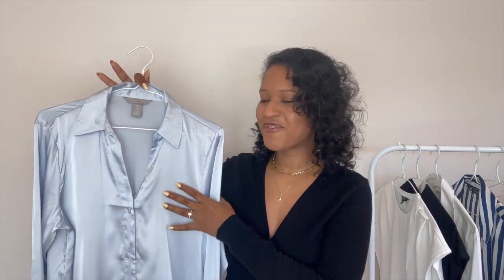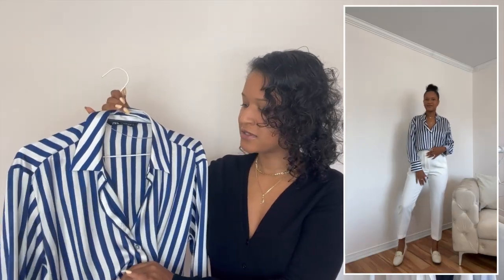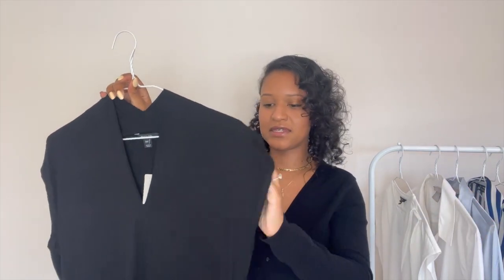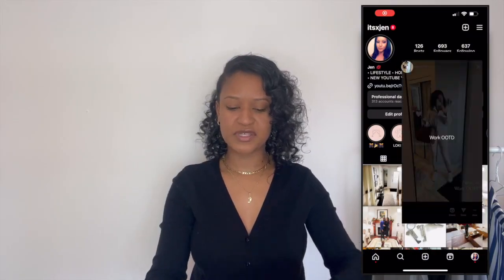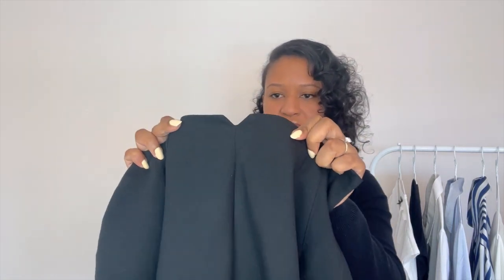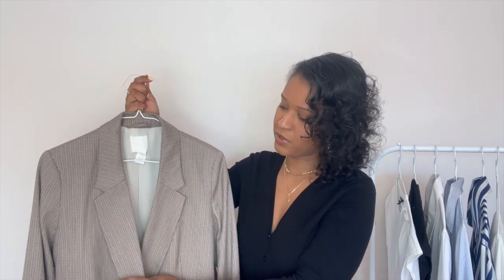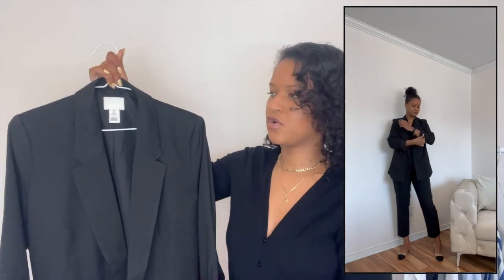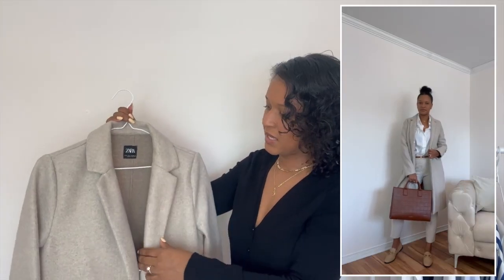SPRING & SUMMER WORKWEAR STAPLES // SPRING 2023 CAPSULE WARDROBE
Hello everyone,

In today's video, I want to share a few workwear items for the spring and summer season.

♡ SOCIAL MEDIA ♡

♡ ITEMS MENTIONED ♡

White Button up: H&M # 0932278 Size L
Blue Blouse: H&M # 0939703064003 Size S
Striped Blouse: Zara # 2197/226 Size M
White T-Shirt: RW&Co # 36282073 Size M
Black T-Shirt: RW&Co # 34980908 Size M
Plaid Pants: H&M # 0751471 Size 10
Beige Pants: Zara # 9701/432 Size L
Black Pants: Zara # 7901/432 Size L
Plaid Blazer: H&M # 0940696 Size S
Black Blazer: H&M # 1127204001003 Size S
Work Tote: Lambert - Le Beatrice
Coat: Zara